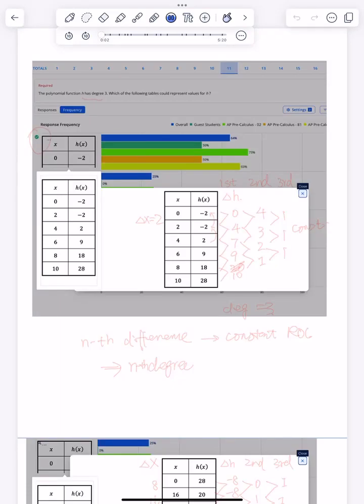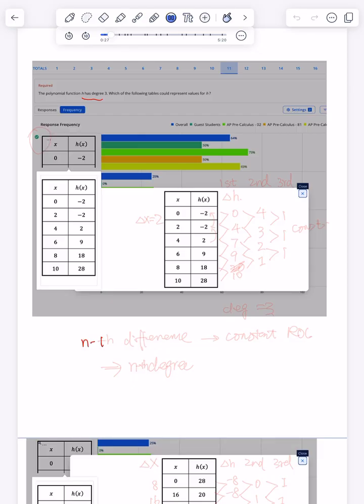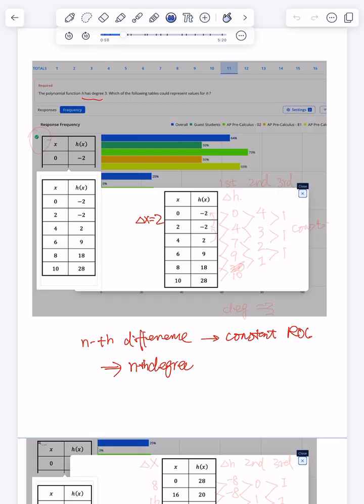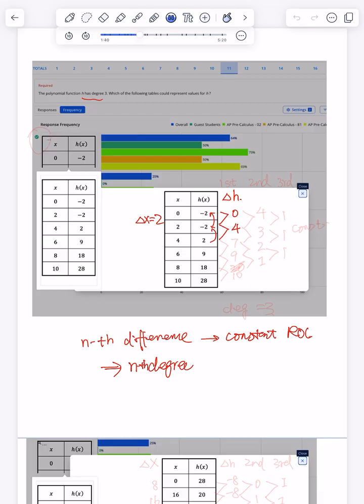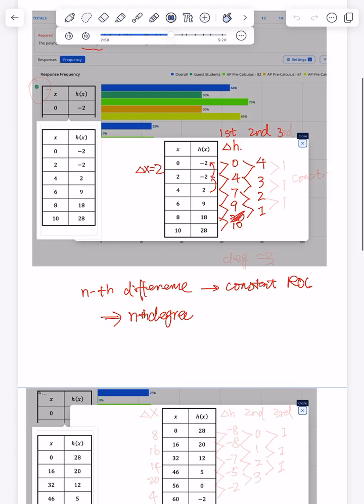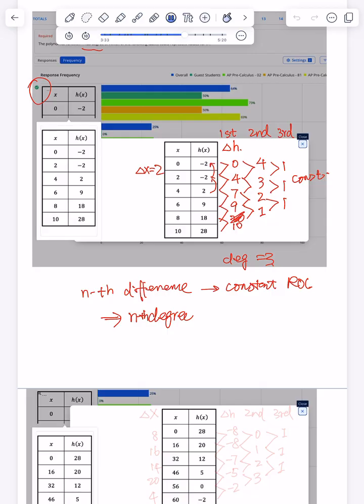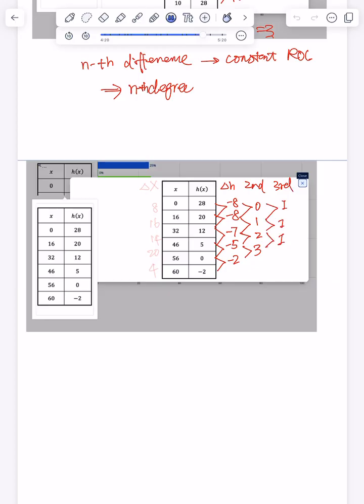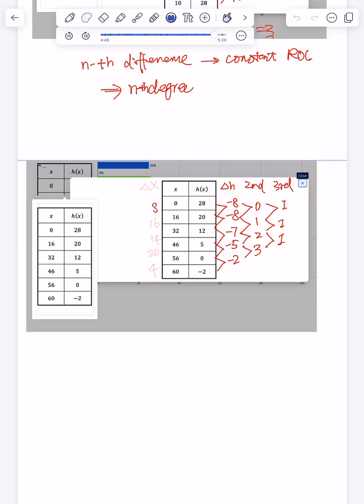Q11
Quick review of Unit 1A Test.